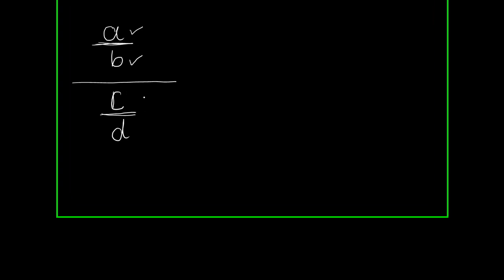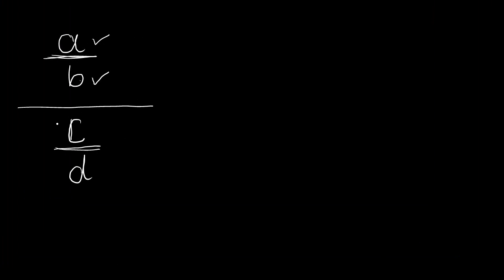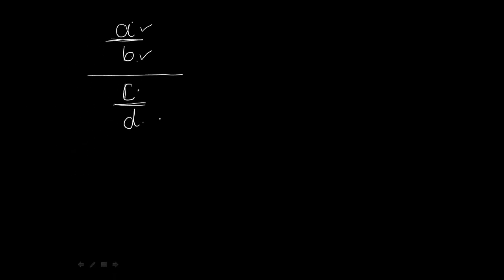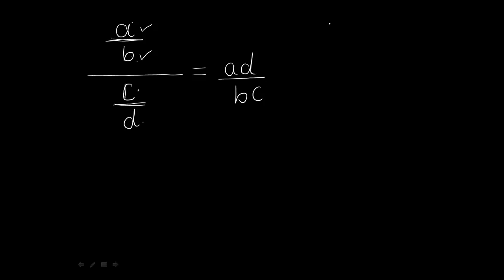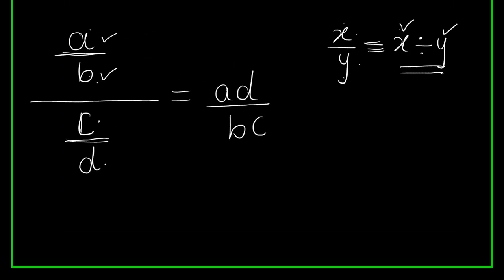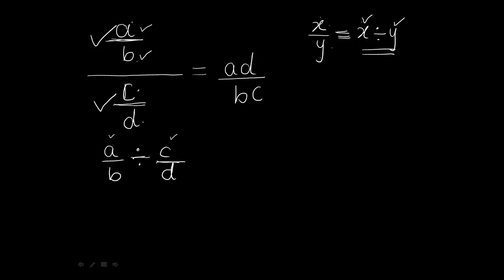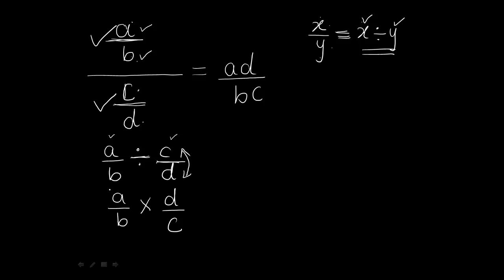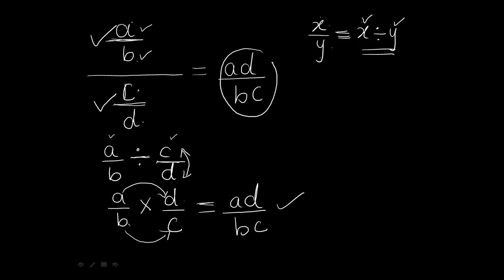FRACTIONS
HOW TO CONVERT COMPLEX FRACTIONS TO SIMPLE FORM